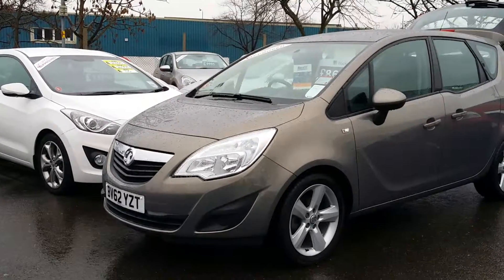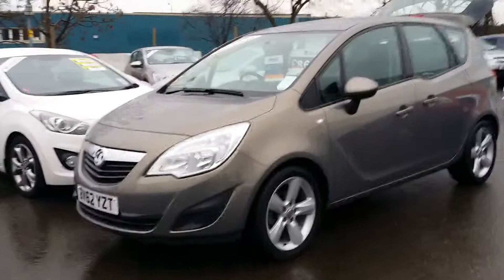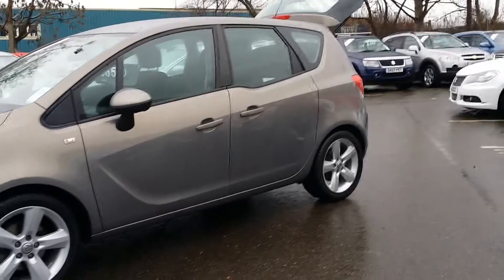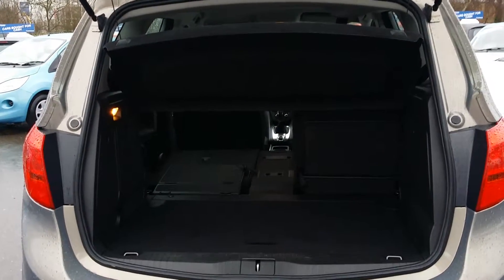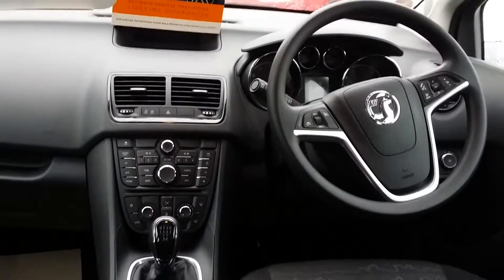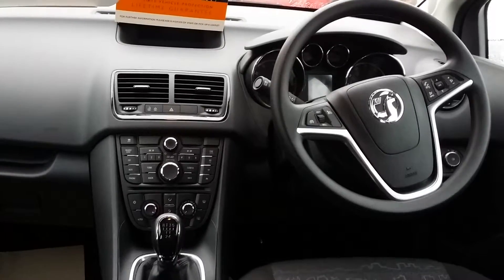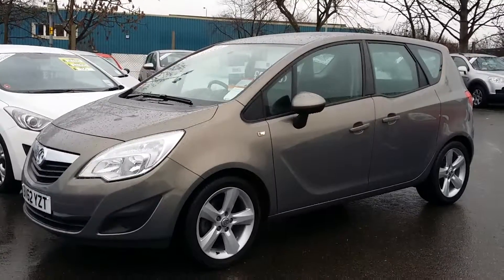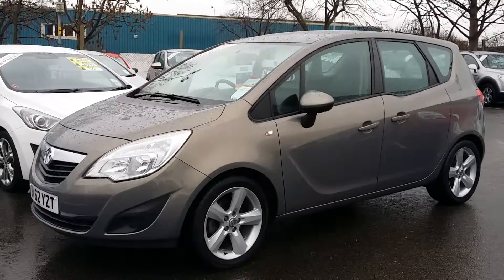Used Vauxhall meriva 1.4 exclusive BV62YZT £8650 Sturgess Hyundai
Air conditioning,Alloywheels,